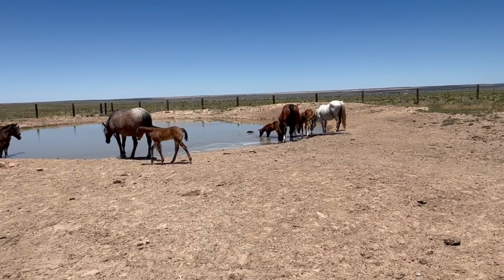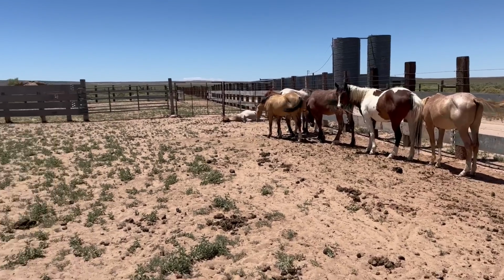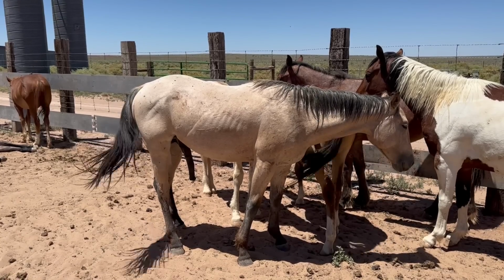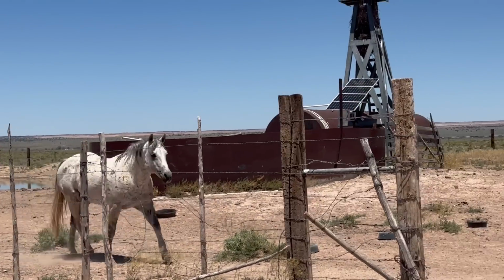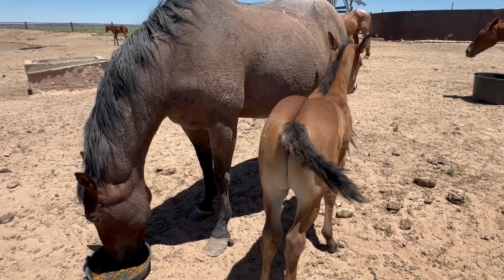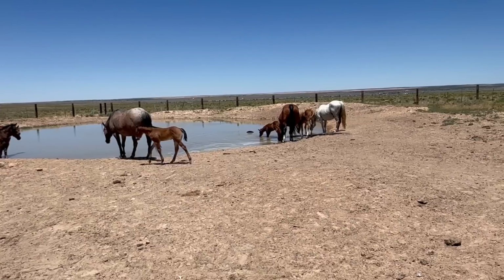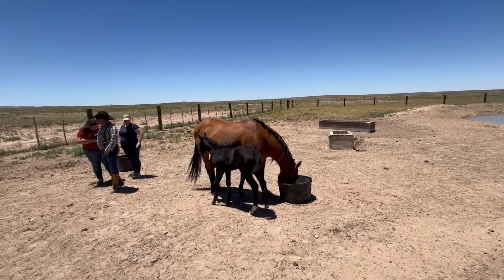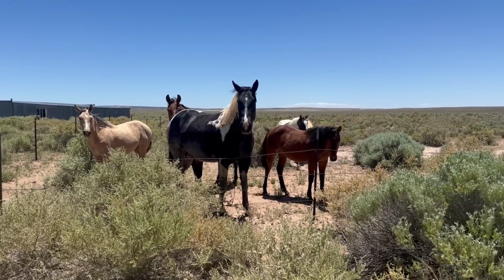I Love When Baby Horses Do This...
Go check out some of our favorite ranch horses and their babies were born and we take you along for a look.  Pecking order is real on the ranch and we get a glimpse of it going on!

86032